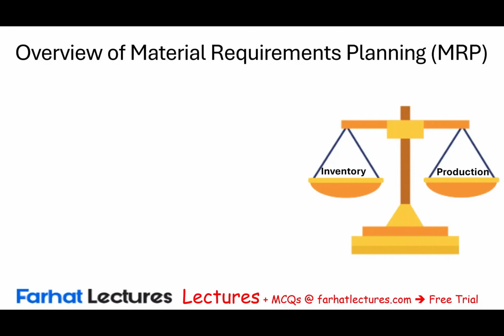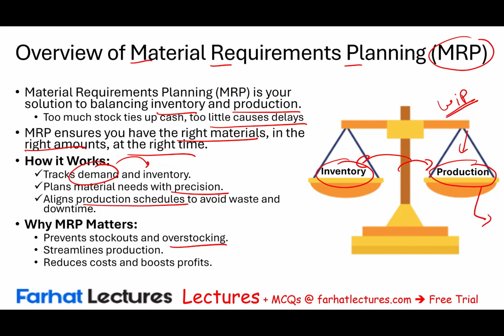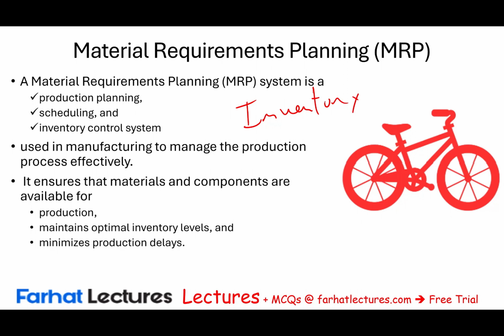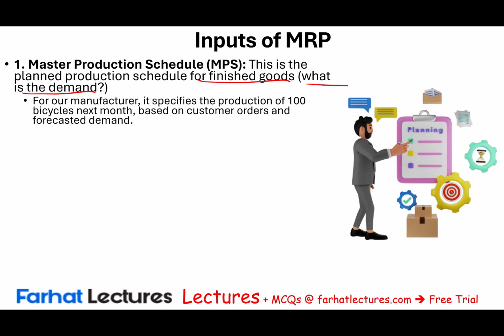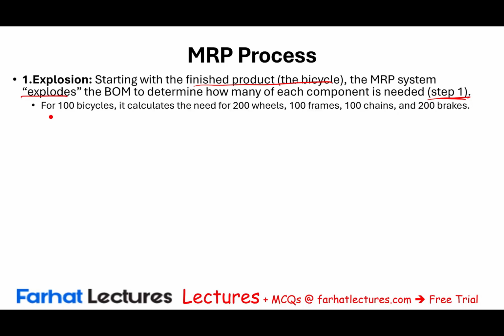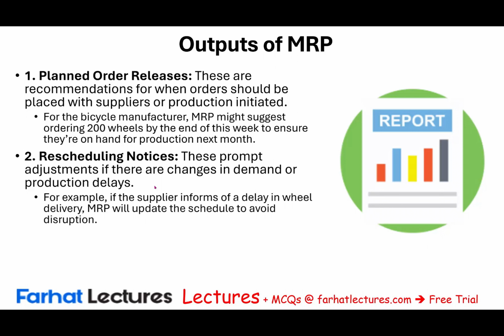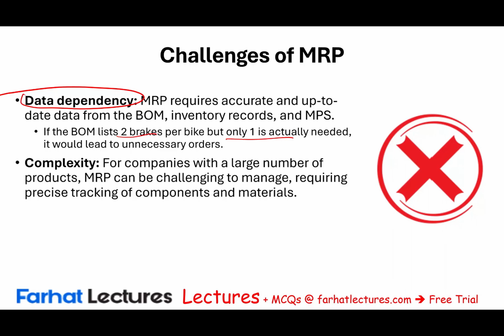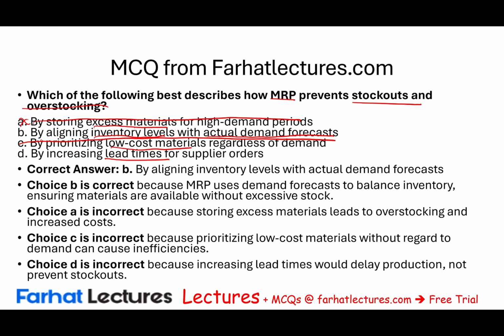Material Requirements Planning (MRP). CMA Exam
Material Requirements Planning (MRP) explained for CMA, CPA, and EA exam candidates and manufacturing and accounting practitioners. This lecture covers how MRP ensures the right materials arrive in the right amounts at the right time, walking through its three key inputs, the step-by-step planning process using a bicycle manufacturing example, and the benefits and challenges of the system. A helpful resource for the CMA exam and managerial and cost accounting coursework.

Video Timeline & Key Concepts:
0:00 Overview of MRP and its role in production and inventory control
6:24 Master Production Schedule (MPS): what to produce, how much, and when
7:06 Bill of Materials (BOM): components required for each unit
8:05 Inventory records: tracking stock and outstanding orders
8:46 Exploding the BOM to calculate total raw material needs
9:15 Determining net requirements against current inventory
9:43 Lot sizing and time phasing for just-in-time delivery
11:44 Benefits of MRP: efficiency, service, and cost reduction
12:52 Challenges of MRP: data dependency and complexity

Frequently Asked Questions:

Q: What is Material Requirements Planning (MRP)?

A: MRP is a systematic approach to production planning, scheduling, and inventory control used in manufacturing. Its goal is to make sure the right materials are available in the right quantities at the right time, minimizing inventory holding costs while preventing production delays.

Q: What are the three main inputs to an MRP system?

A: MRP relies on the Master Production Schedule, which defines what to produce and when, the Bill of Materials, which lists the components needed for each finished unit, and inventory records, which track current stock and outstanding orders.

Q: How does the MRP process actually work?

A: The system explodes the Bill of Materials to calculate gross material needs, compares those needs to current inventory to find net requirements, and then applies lot sizing and time phasing so orders arrive just in time for production.

Q: What are the advantages and disadvantages of MRP?

A: MRP improves inventory management, boosts production efficiency, supports timely delivery, and reduces overall costs. Its drawbacks include heavy dependence on accurate data, operational complexity at large scale, and vulnerability to errors when demand forecasts are wrong.